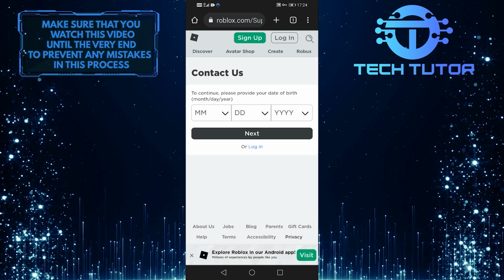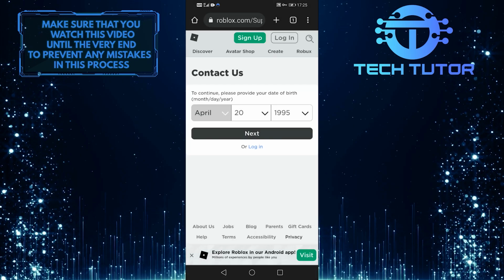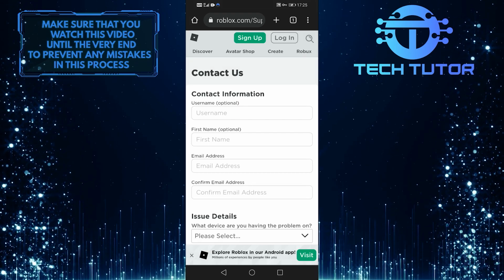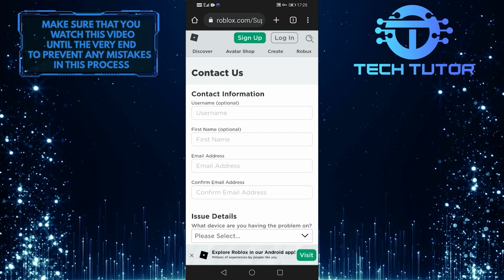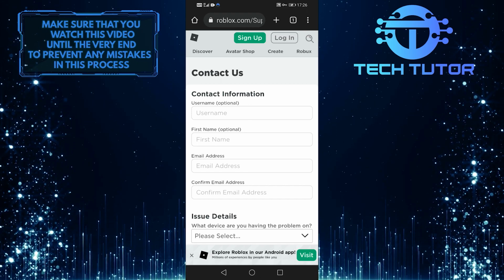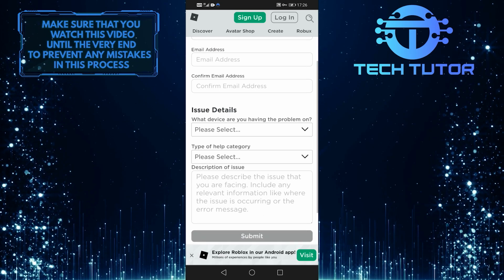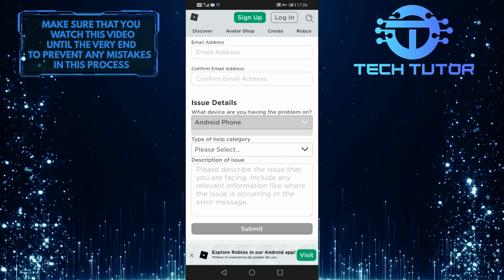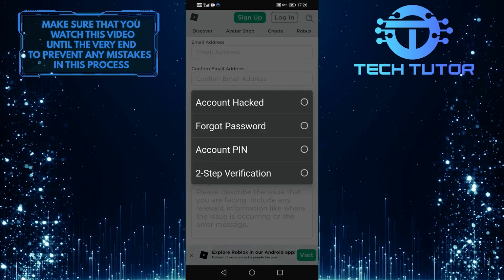How To Recover Roblox Account Without Email Or Phone Number | Easy Tutorial (2022)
Roblox is a popular online gaming platform, where users can create their own games or play games created by others. In this video, we show you how to recover your Roblox account without needing either of those things. Watch now to learn how!